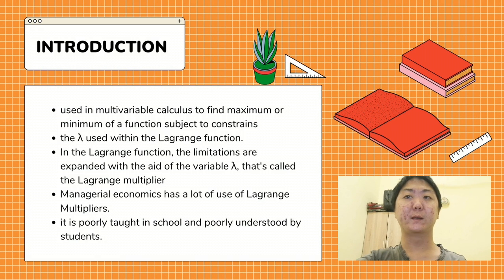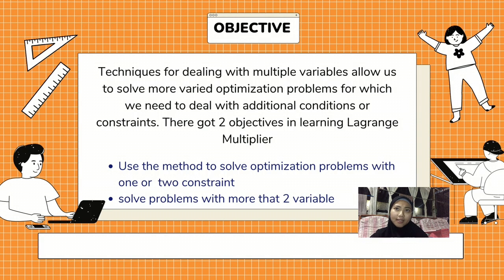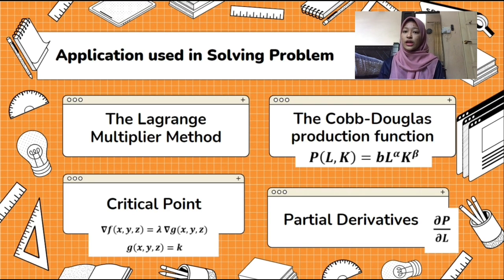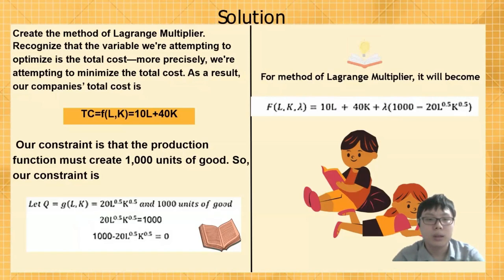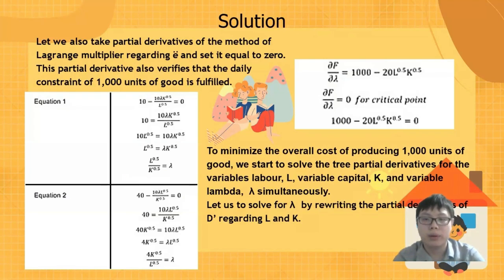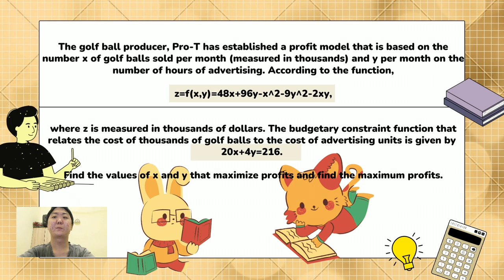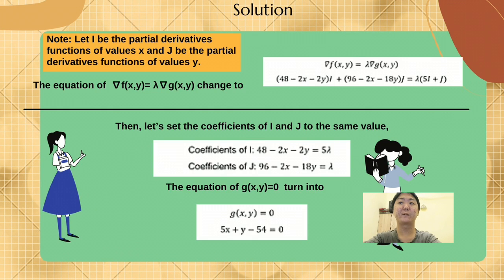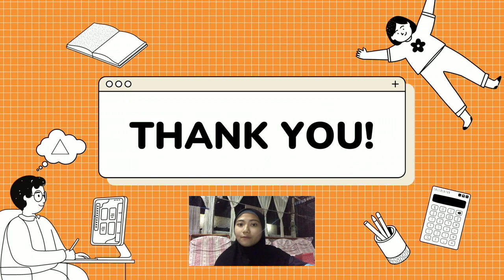SQQM3034 Lagrange Multiplier Method